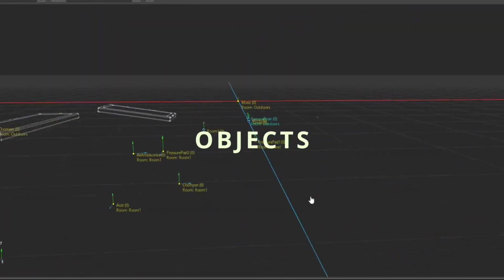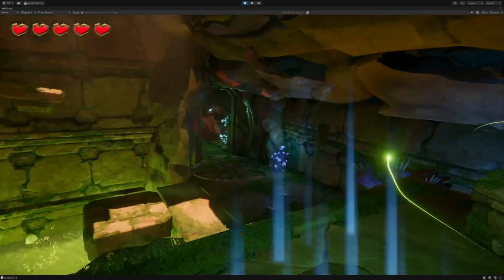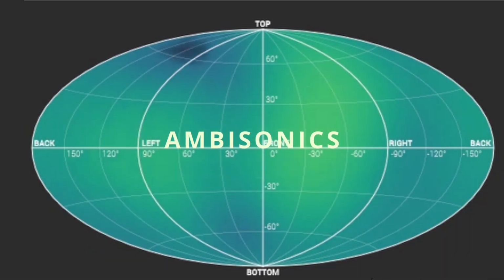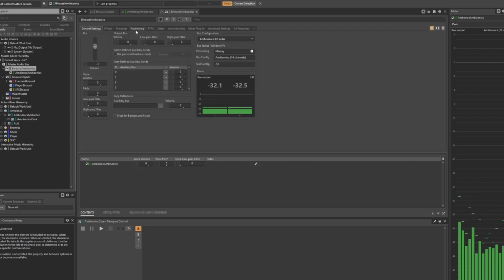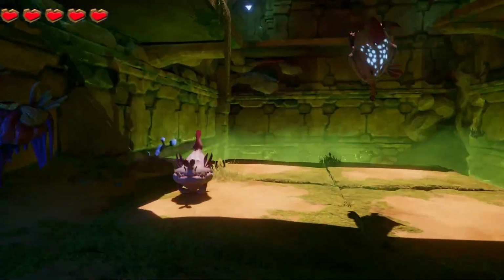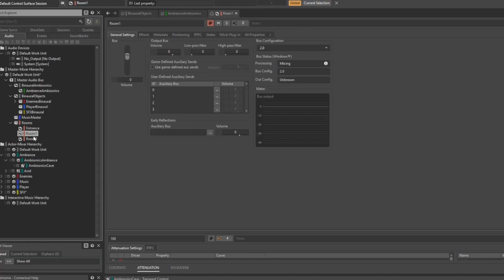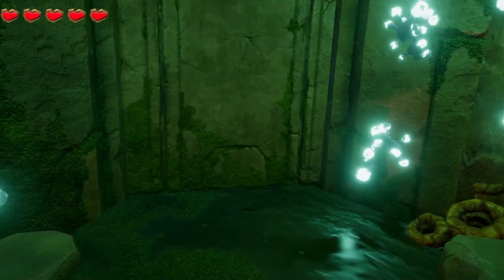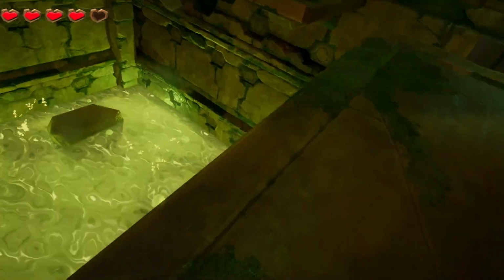Wwise / Unity: Spatial Audio Implementation Demo by Juan Simon Calle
In this video I have implemented Spatial Audio techniques in Unity using Wwise and its built-in features.